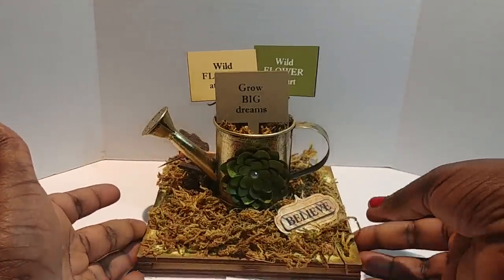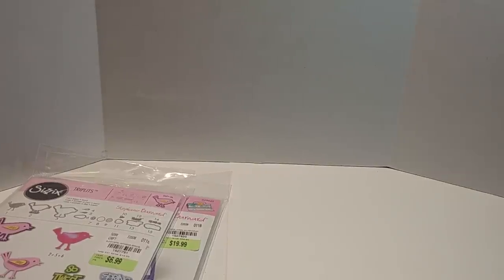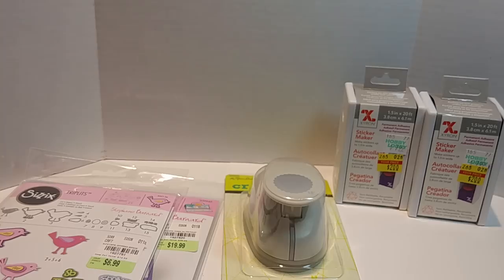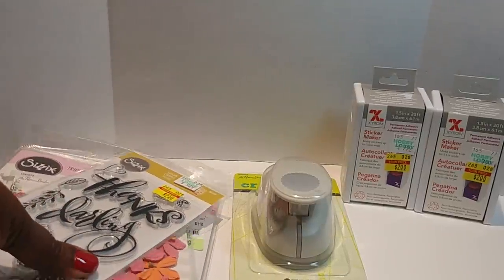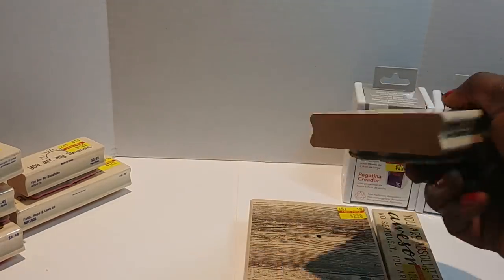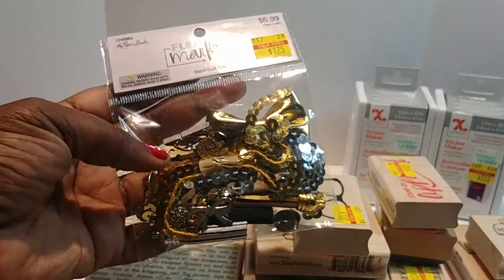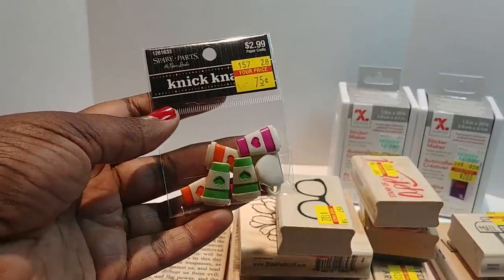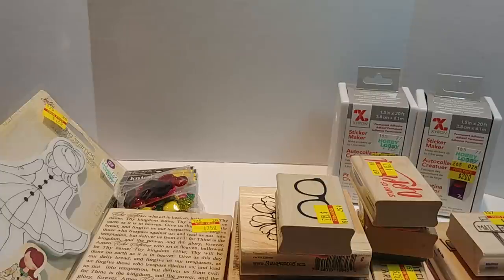A few things I've picked up! (Haul)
Love ya
Lady Kre